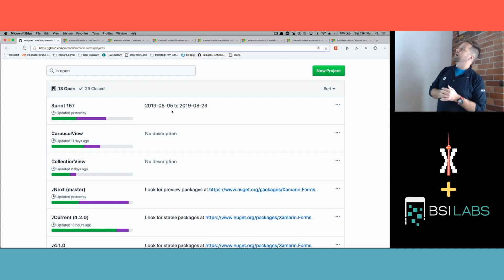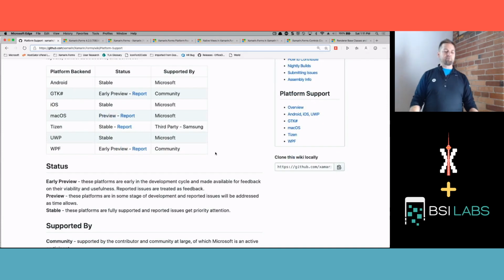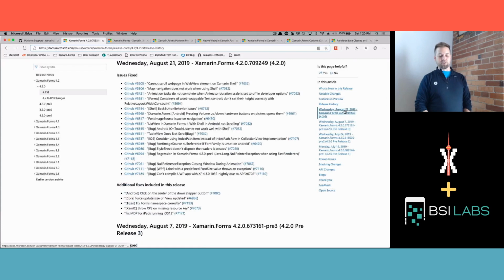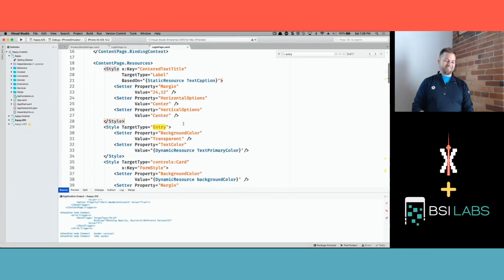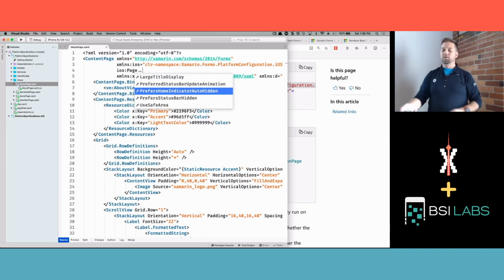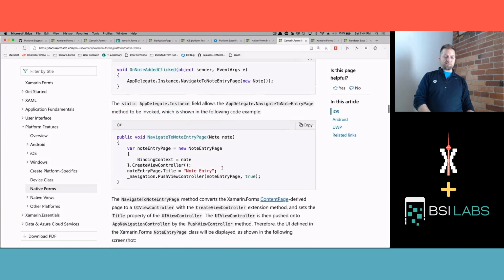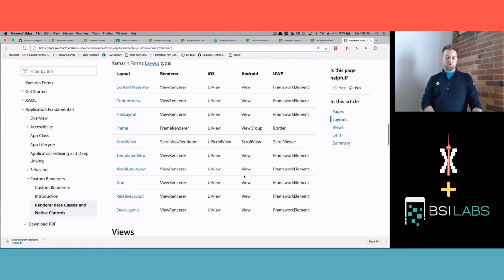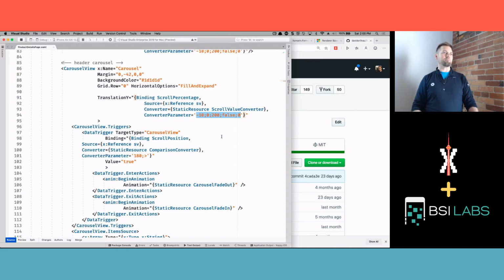XamarinSaturday: Xamarin Forms Features - David Ortinau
Xamarin Forms Features - David Ortinau
Xamarin is a maturing, powerful, and extremely flexible set of .NET technologies that you are not using to its full potential. By understanding the rules of this universe, your eyes will be opened to the incredible possibilities for your companies and your customers. It’s one thing to share more code, but how might you share more .NET code to your Swift, Obj-C, Java, Kotlin coworkers? And what about UI in this ever increasing market of devices and operating systems?